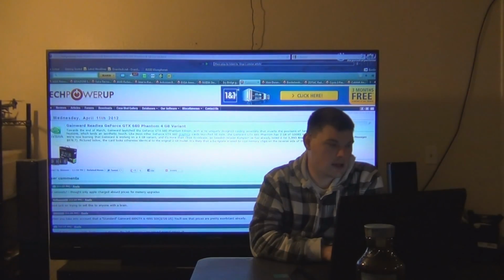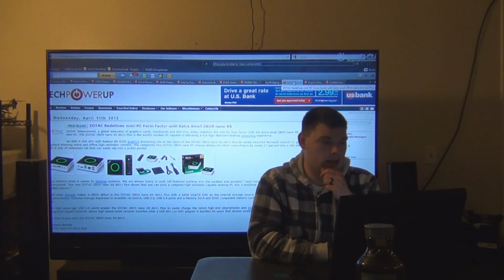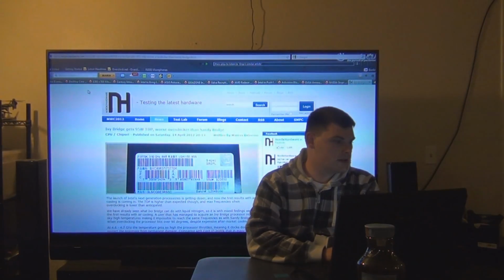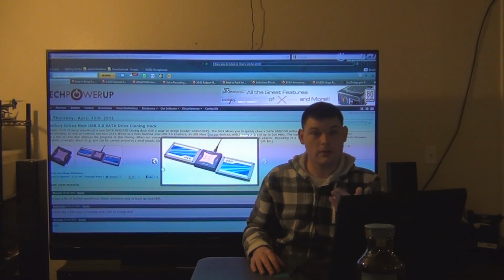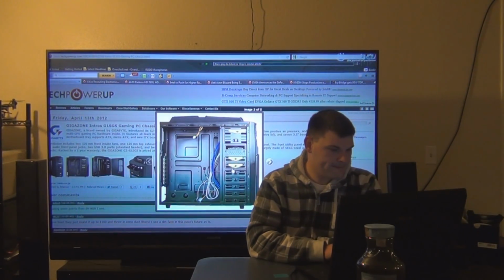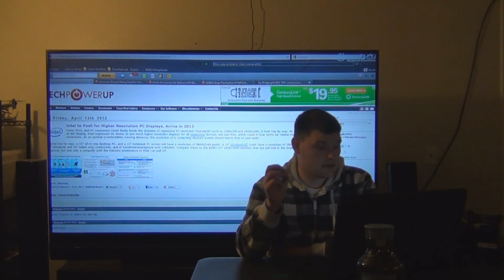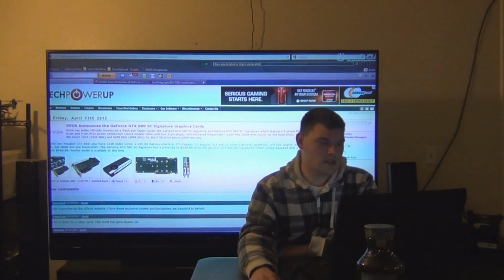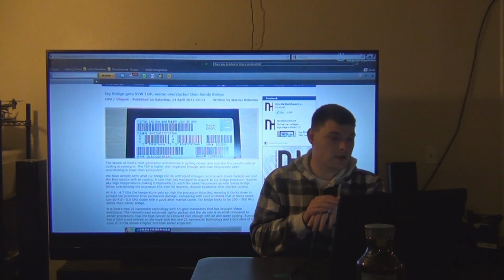PC News You Can Use(15)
Articles below
25% Increase in heat dissipation by new Copper compound
Gainward Readies GeForce GTX 680 Phantom 4 GB Variant
ZOTAC Redefines mini-PC Form Factor with Extra Small ZBOX nano XS
Cubitek Announces World's Smallest EATX Motherboard Supporting Case - Magic Cube AIO
Indilinx Everest Essentially Marvell Silicon with Custom Firmware: OCZ
Desktop Core i3 "Ivy Bridge" CPUs Won't Arrive till Q3
1366 x 768 Most Popular Screen Resolution, Overtakes 1024 x 768: StatCounter
Century Intros New USB 3.0 SATA Drive Cloning Dock
Intel to Bring Ivy Bridge Launch Forward to April 23: Report
AMD Radeon HD 7900, HD 7700 Series Price Cuts En Route: Report
Intel to Push for Higher Resolution PC Displays, Arrive in 2013
EVGA Announces the GeForce GTX 680 SC Signature Graphics Cards